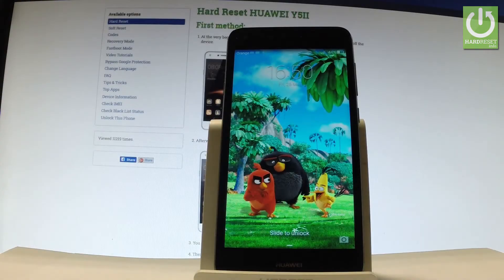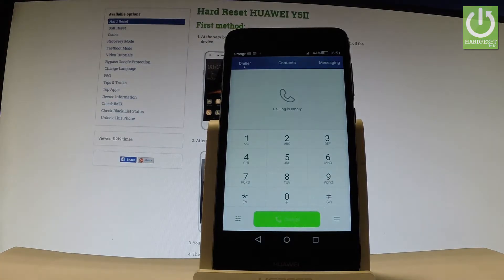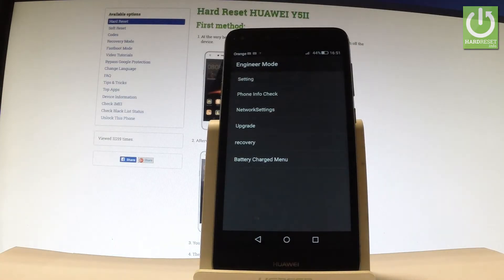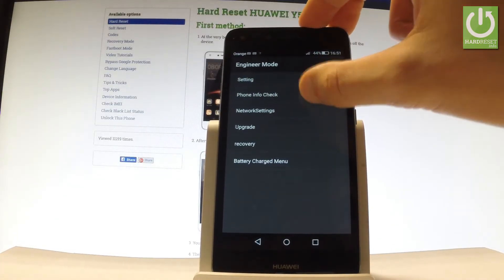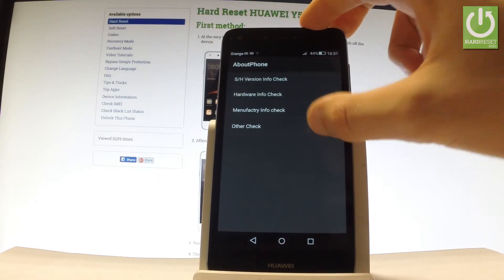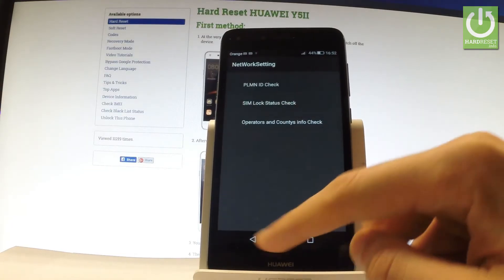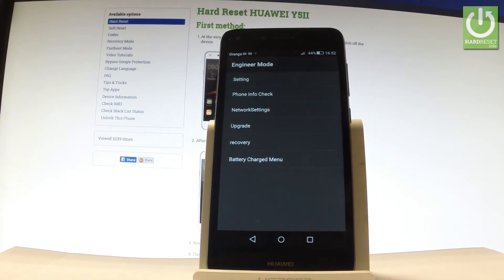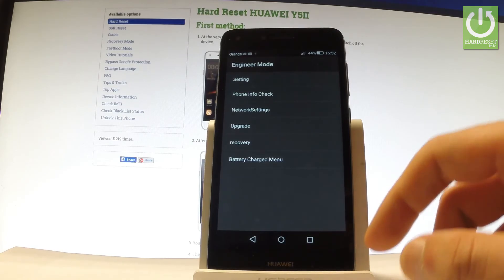Engineer Mode HUAWEI Y5II - Tips & Tricks / Secret Mode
How to enter Engineer Mode in HUAWEI Y5II? How to open Engineer Mode in HUAWEI Y5II? How to quit Engineer menu in HUAWEI Y5II? How to exit Engineer menu in HUAWEI Y5II?

You may use secret code in order to open Engineer Mode. You will be able to read here the full specification of yout HUAWEI Y5II, accomplish hard reset operatin, update firmware or check the battery temperature.